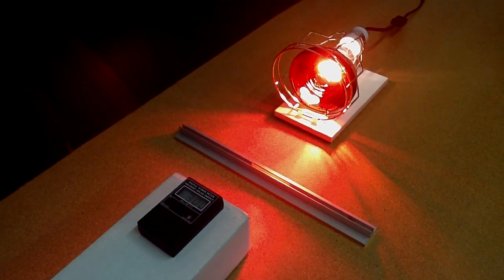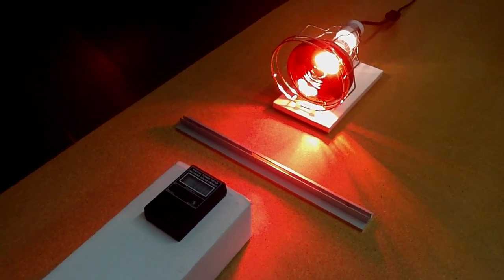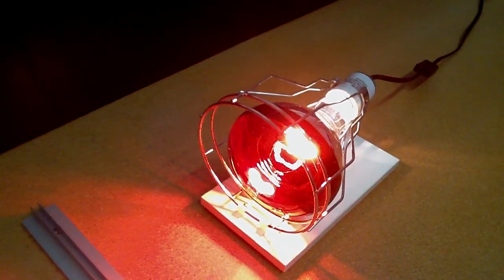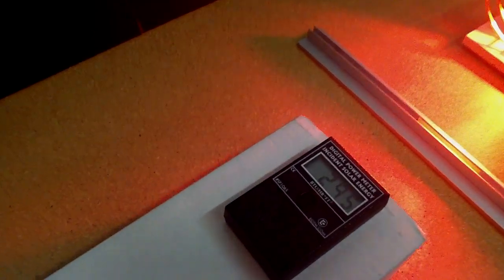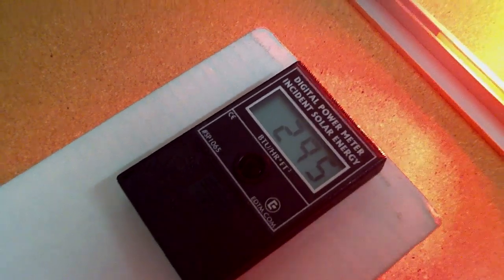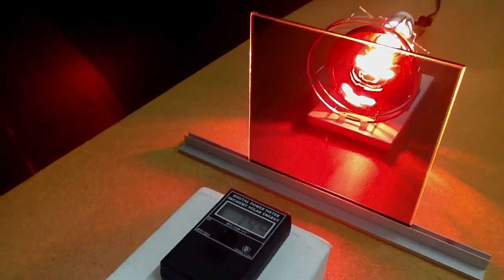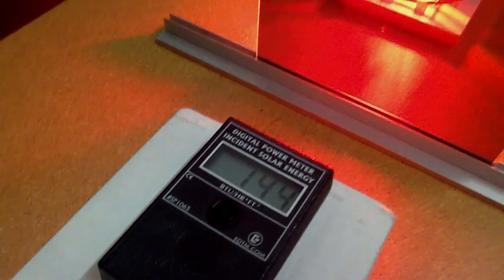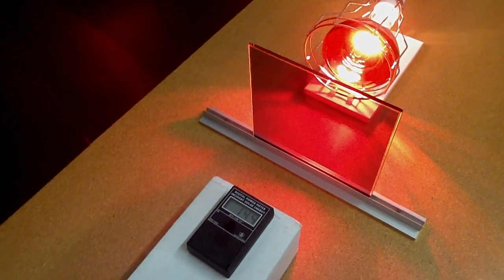Demonstrating The Black Box Tint Alpine Series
Demonstrating how The Black Box Tint Alpine Series Window Film could restrain heat from the sun.